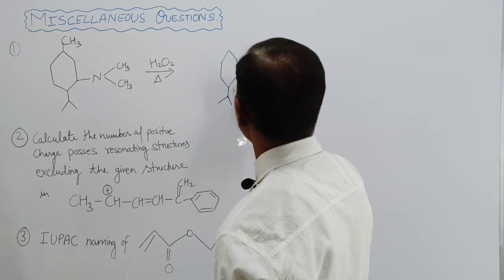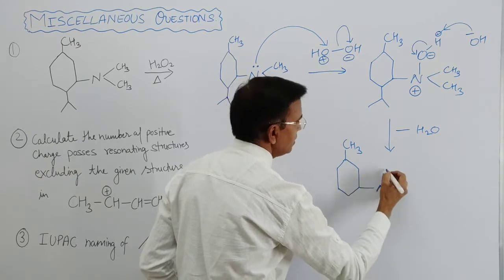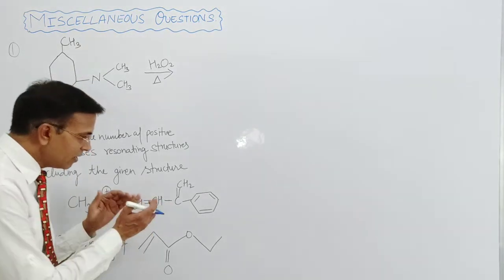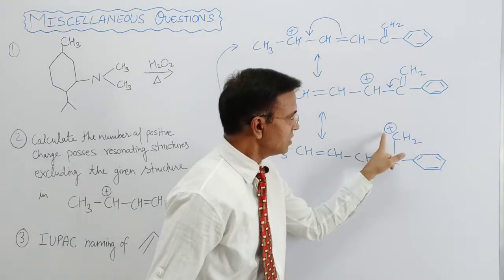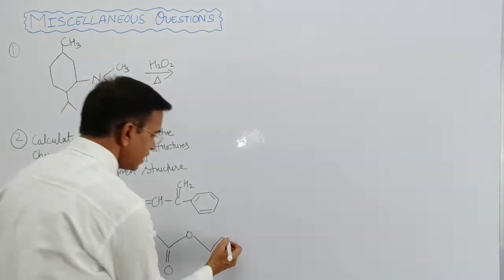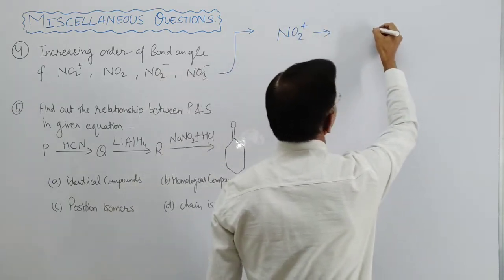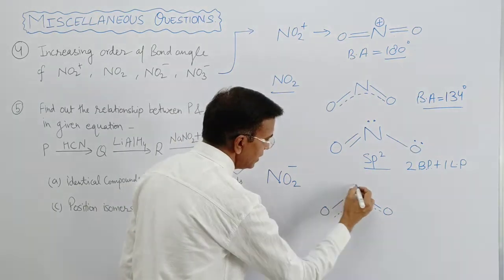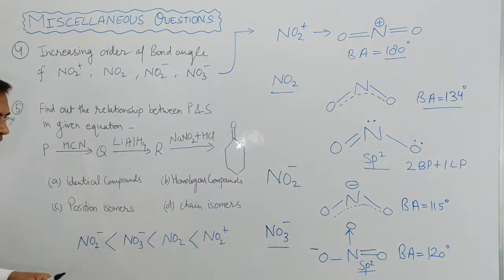chemistry questions part 1 (miscellaneous questions) from previous years entrance exams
chemistry questions (miscellaneous) part 1 from previous year entrance exams